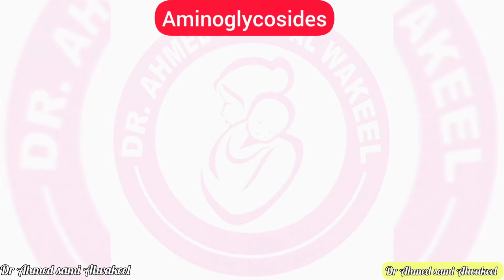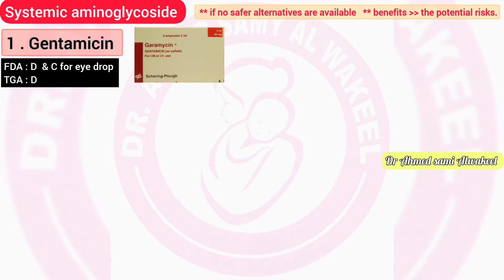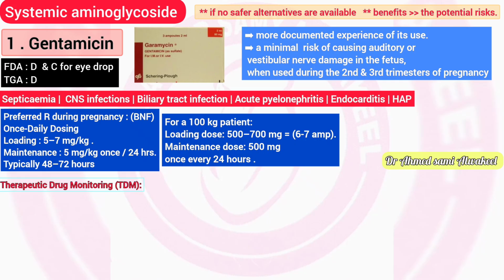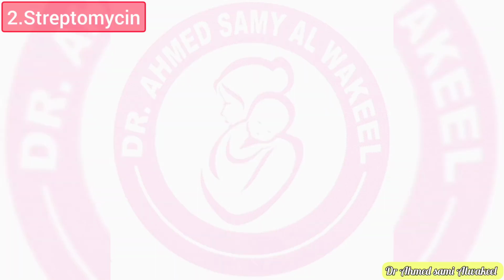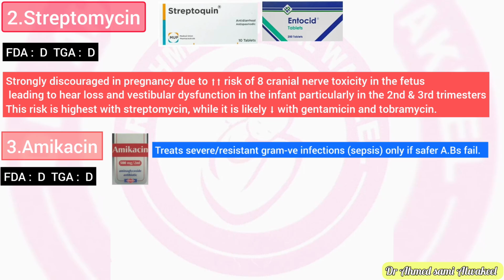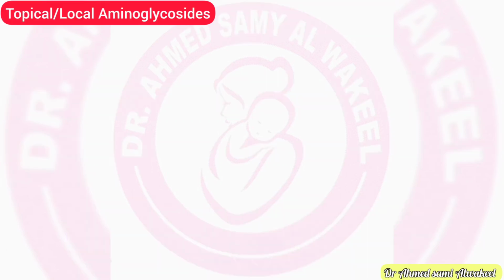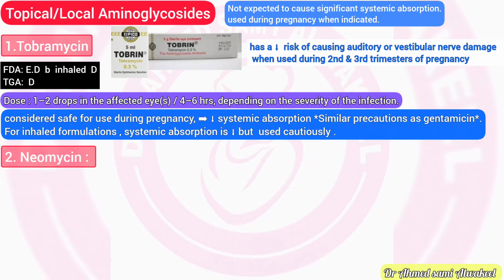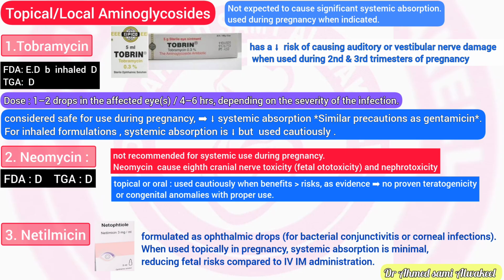Aminoglycosides safety during pregnancy according to FDA, TGA, evidence based medicine,RCOG and ACOG